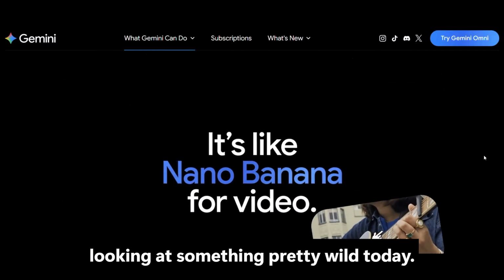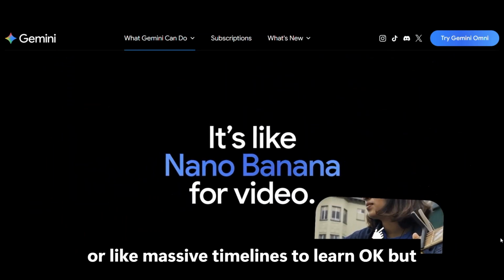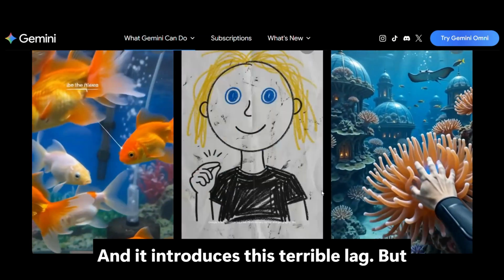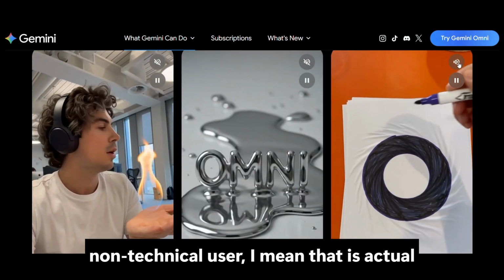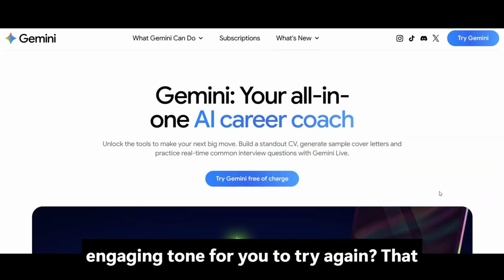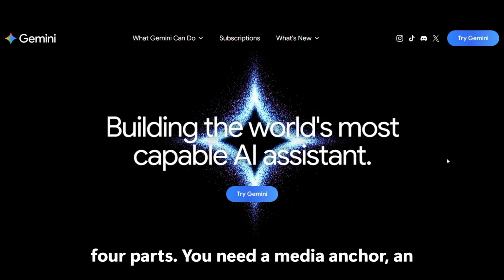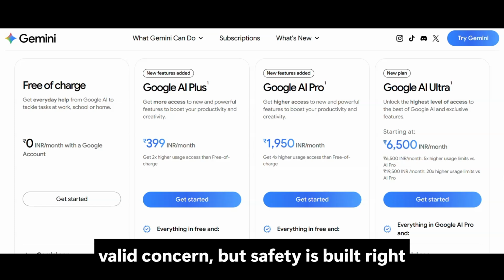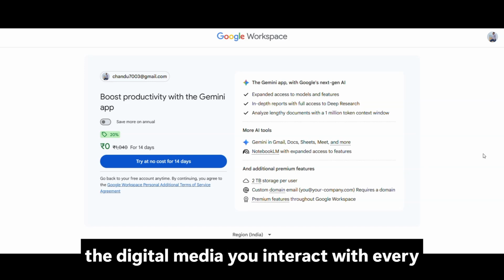The AI Revolution Is Here: New Gemini OMNI & Autonomous Agents!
🎯 Prompt Pilot is your trusted AI guide — weekly AI news, hands-on
AI tool tutorials, AI automation workflows, and research paper
breakdowns, all in one place.
🔹 Weekly AI News Recap
🔹 AI Tool Tutorials & Reviews
🔹 AI Research Paper Explainers
🔹 Make Money with AI
🔹 AI & the Future of Jobs
🔹 Deep-Dive AI Breakdowns (15+ min)

💬 Tools, links & resources mentioned in this video → [insert per video]

Prompt Pilot covers ai news, ai tools 2026, chatgpt tutorials, openai
updates, gpt-5, ai automation with n8n and make.com, ai business 2026,
passive income with ai, machine learning explained, ai research papers,
ai agent tutorials, and the future of jobs in the age of ai — your one
trusted source to navigate the AI revolution.